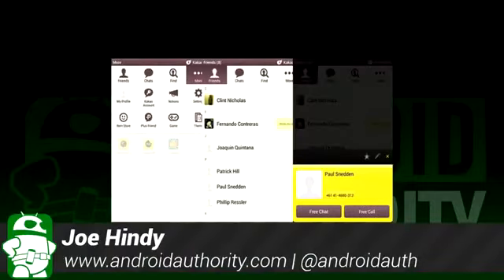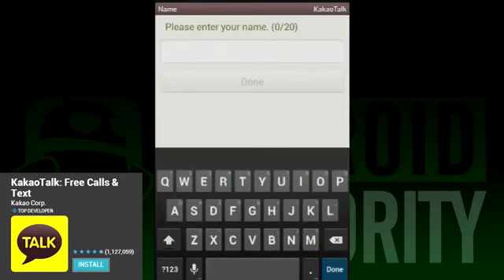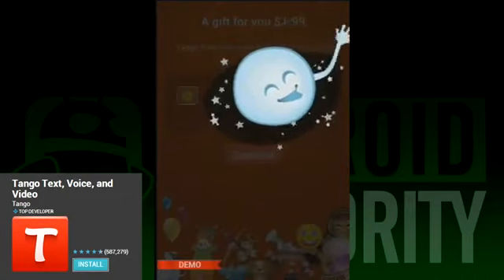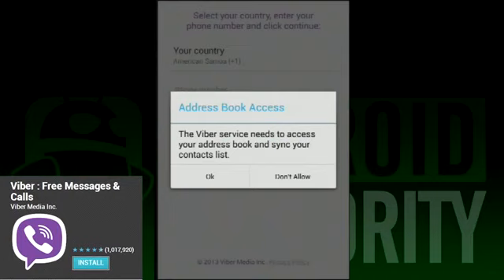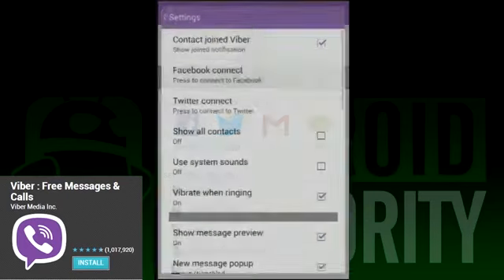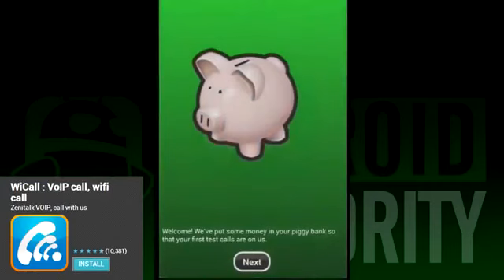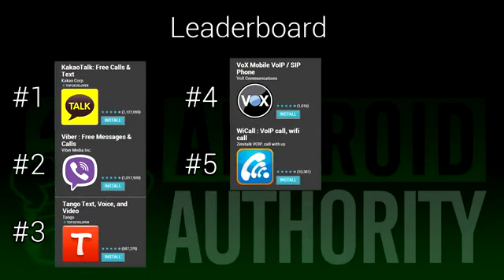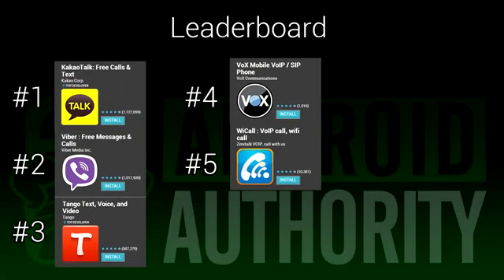The Best VoIP and SIP Apps for Android846